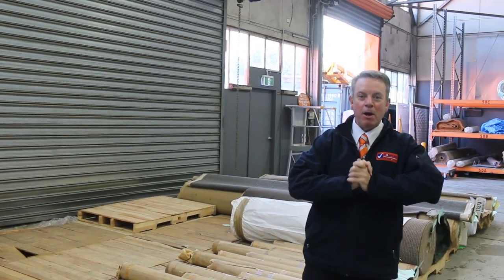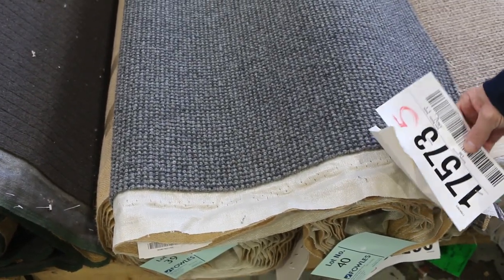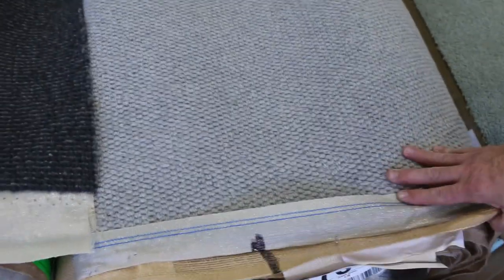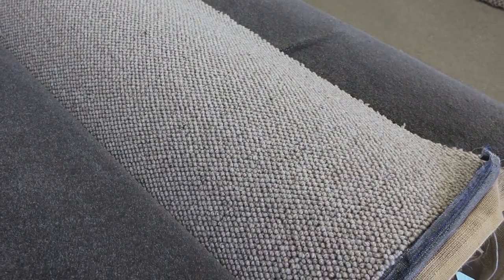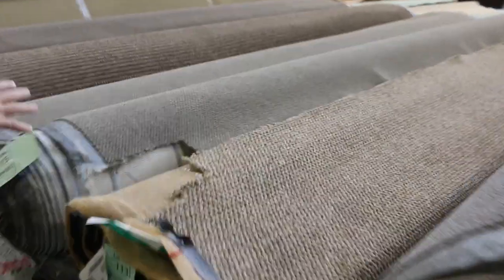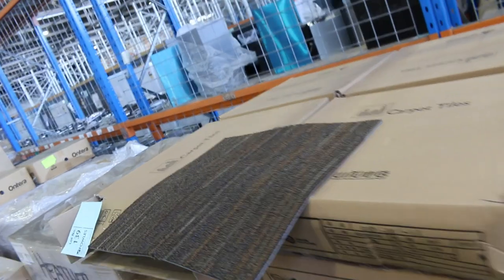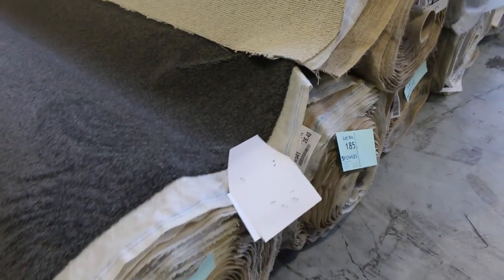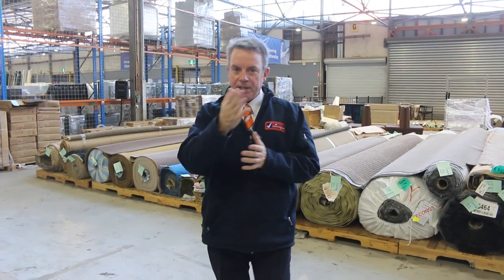Carpet Auction 7 June